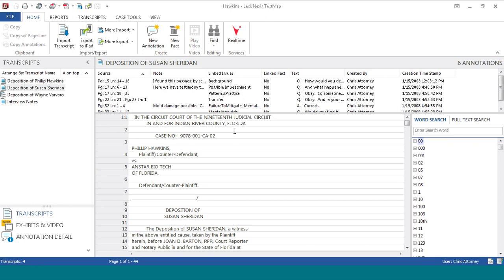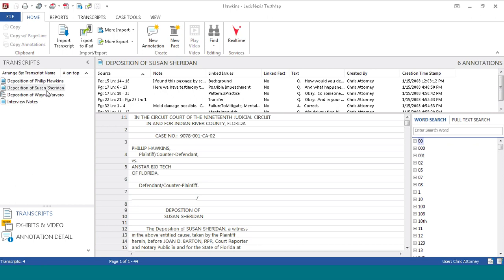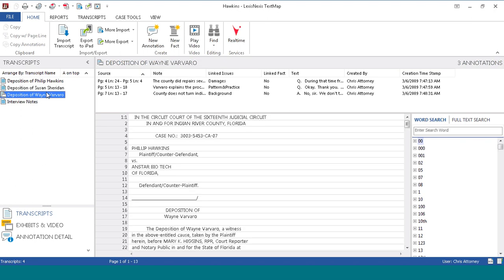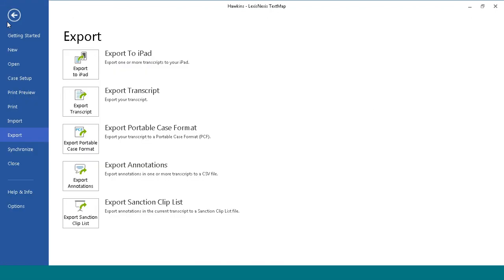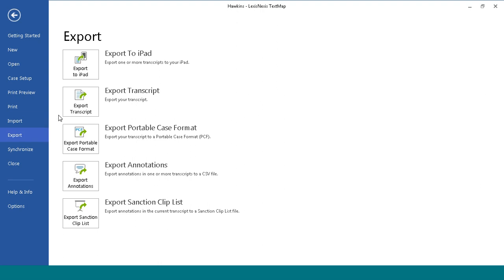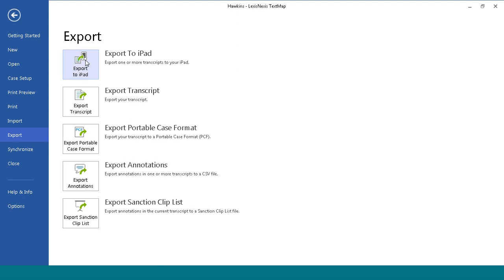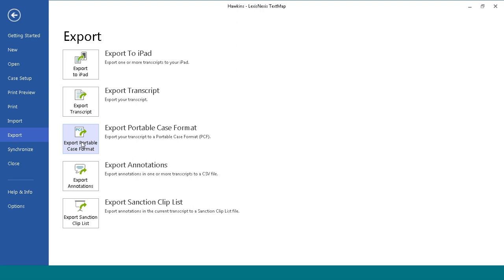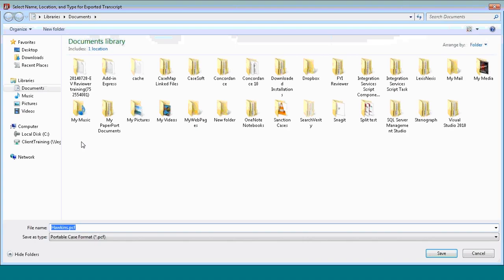LexisNexis® TextMap® 8 - How to Create an Annotation - Export a Transcript